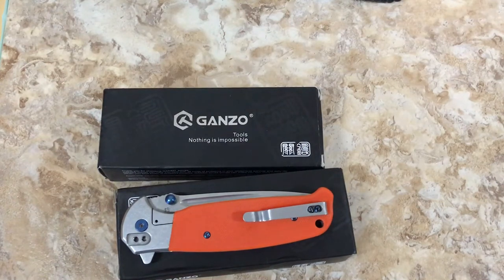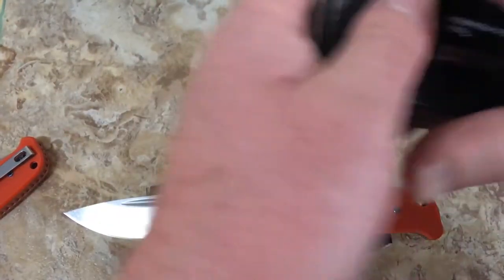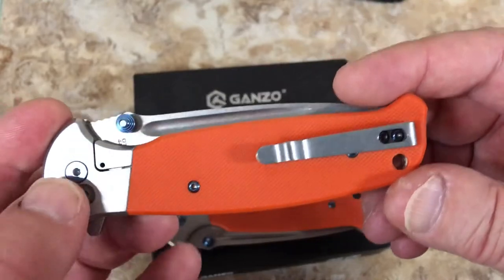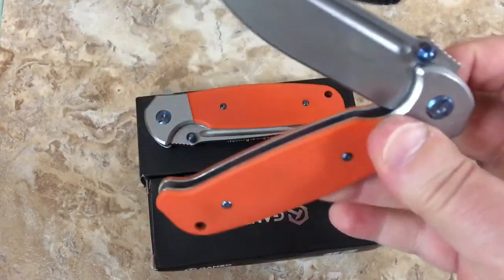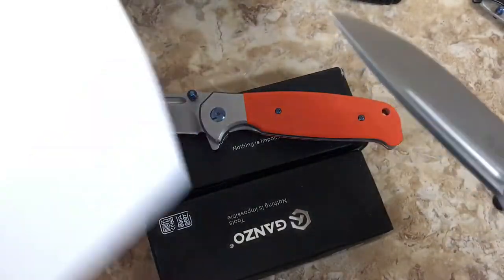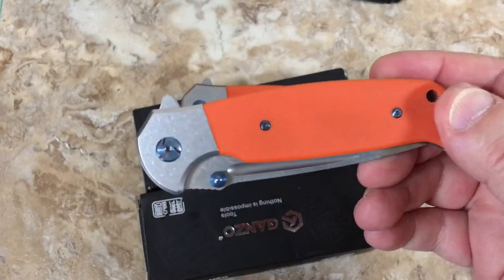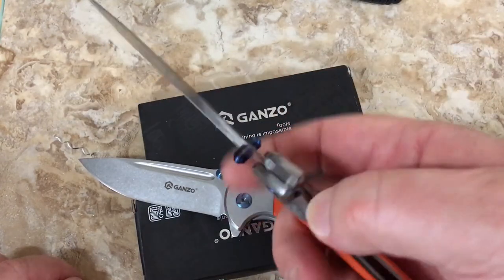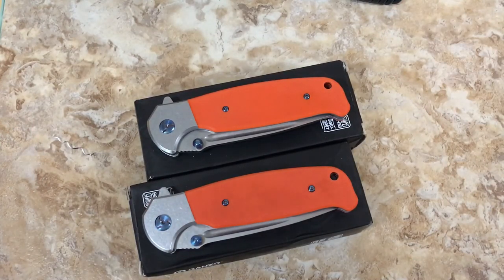Ganzo G752 G7522-OR knife from China budget framelock flipper fun "see updated video as well "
Ganzo G752 G7522-OR  knife from China budget framelock flipper fun
Correction. it has bearings on the pivot...not washers.